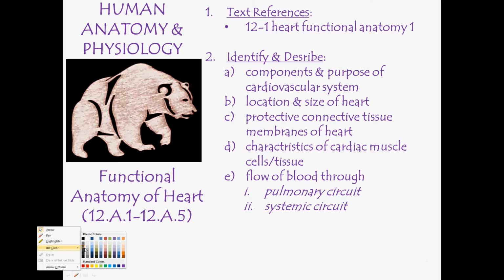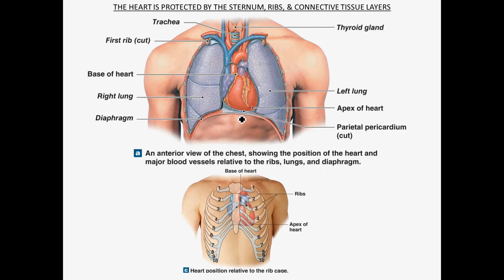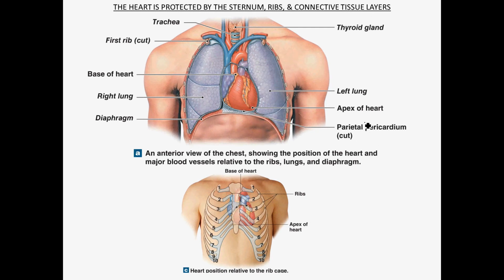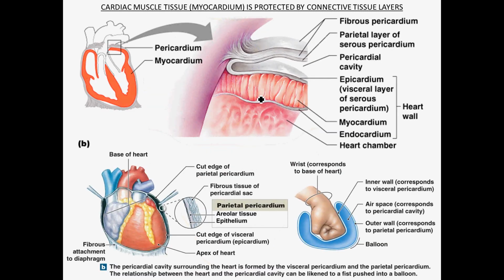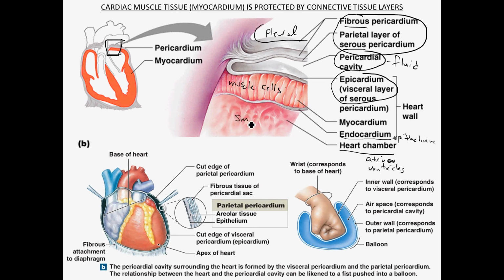Pericardium & Cardiac Muscle Tissue